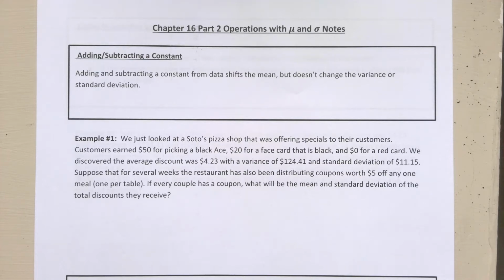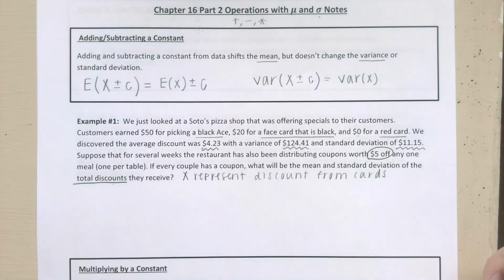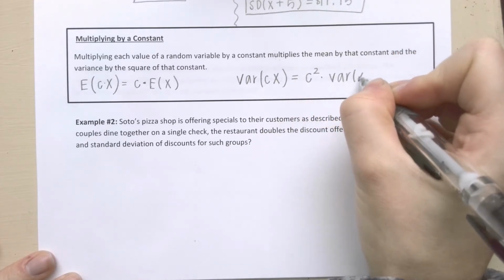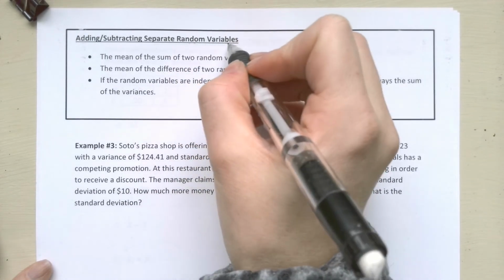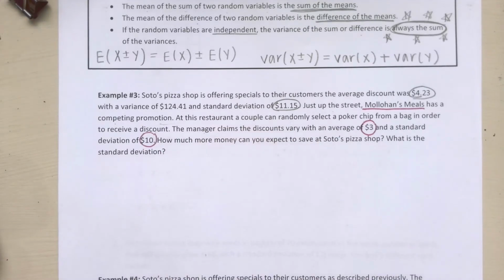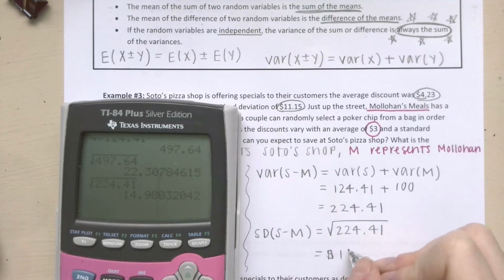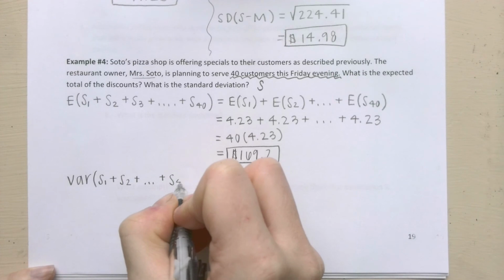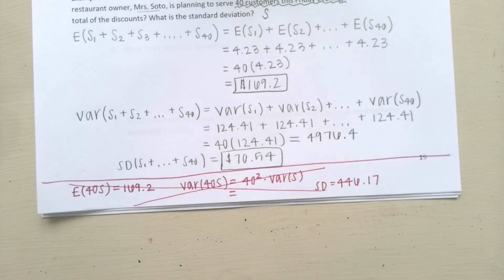Chapter 16 Part 2